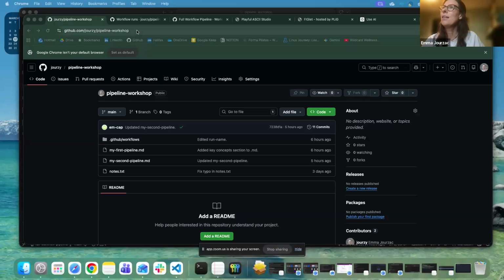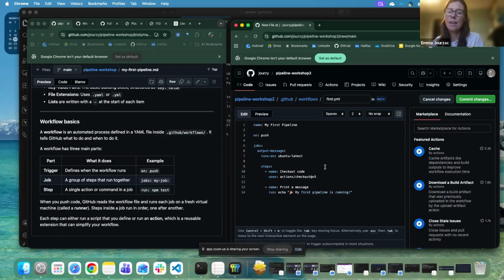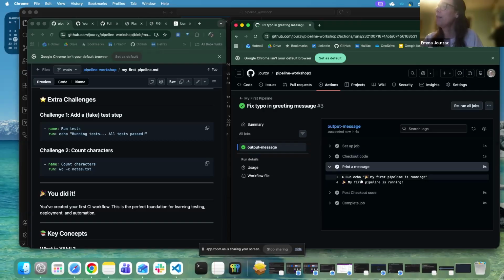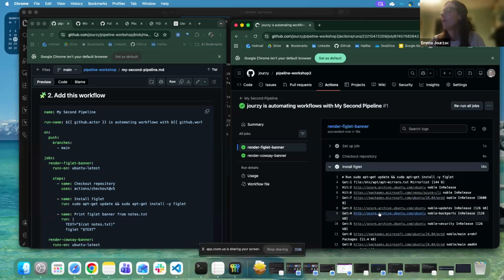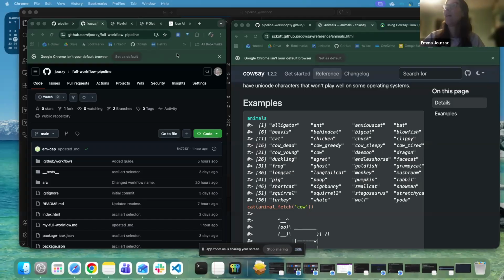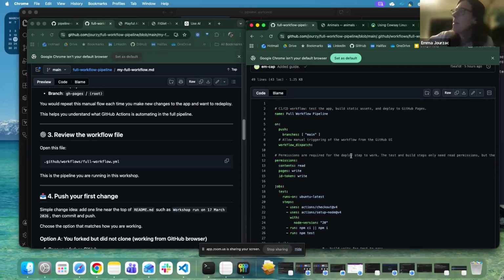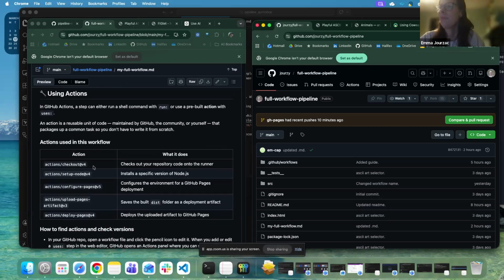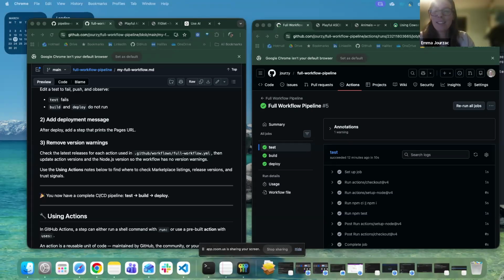Create your First Pipeline with GitHub Actions with Emma Jourzac | codebar Festival 2026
In this workshop, Emma introduces CI/CD pipelines by exploring what they are, the tools used to automate software updates, and the differences between continuous integration, delivery, and deployment. You'll get hands-on by creating a GitHub repository, setting up a workflow with a YAML file, and pushing changes to see a pipeline run in real time.

And a huge thank you to our wonderful sponsors for making codebar Festival 2026 possible:
And finally, if you found value in today’s video, consider fuelling our next one by buying us a coffee; every bit of support helps us keep the education free, the quality high and the cameras rolling ➡️